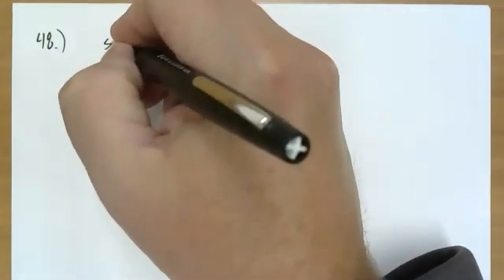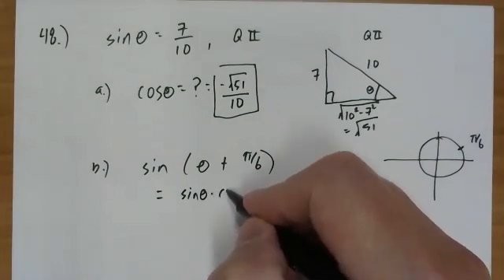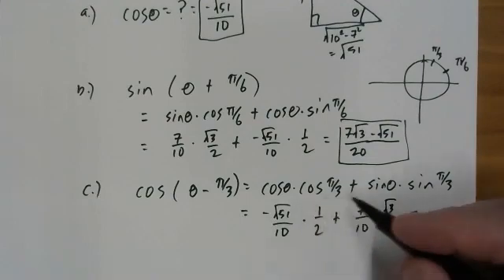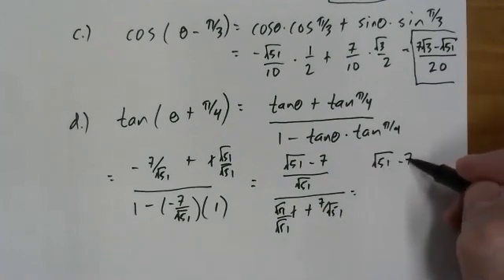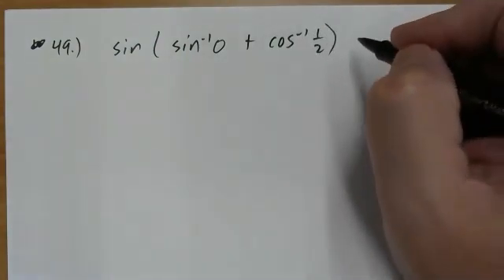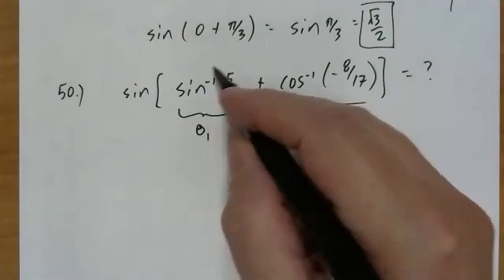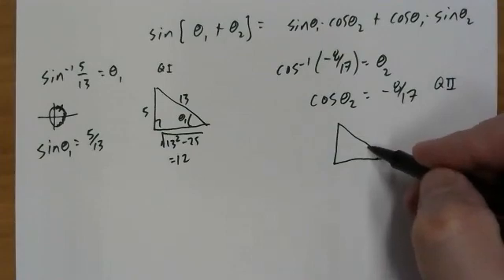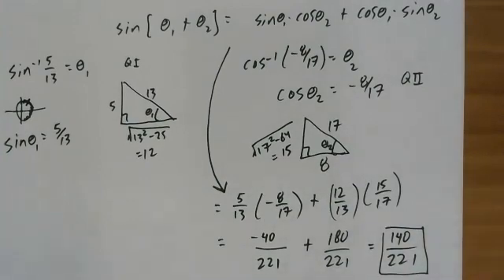MATH137 On line Mid Term Review Problem 48 50